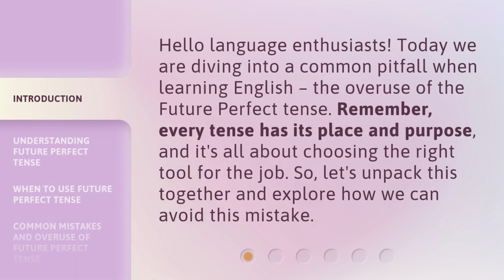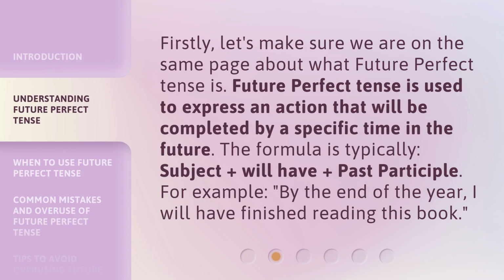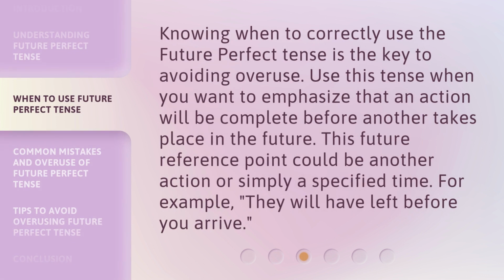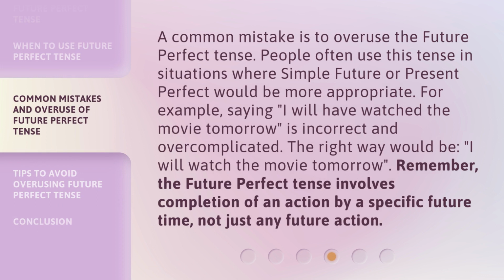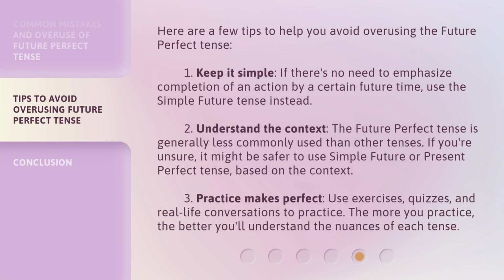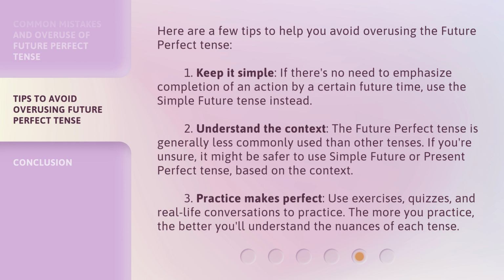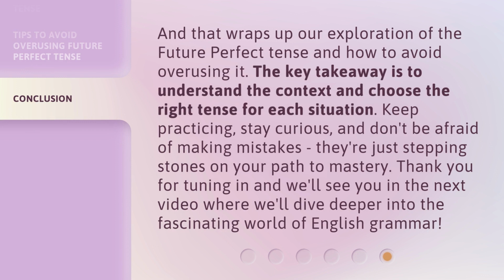Avoiding Overuse of Future Perfect Tense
Avoiding Overuse of Future Perfect Tense: Tips and Examples • Learn how to use Future Perfect tense correctly and avoid common mistakes. Discover when to use it, and when to choose a different tense. With helpful tips and examples, you'll be able to communicate more effectively in English!

00:00 • Introduction - Avoiding Overuse of Future Perfect Tense
00:32 • Understanding Future Perfect Tense
00:59 • When to Use Future Perfect Tense
01:24 • Common Mistakes and Overuse of Future Perfect Tense
01:59 • Tips to Avoid Overusing Future Perfect Tense